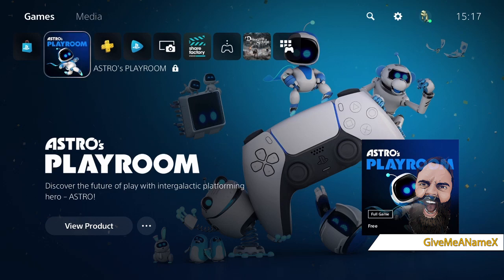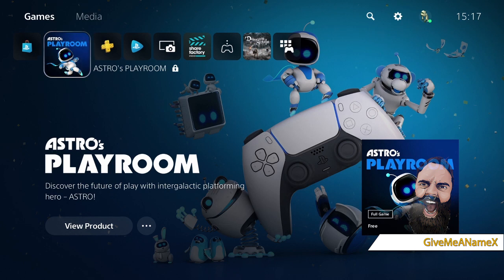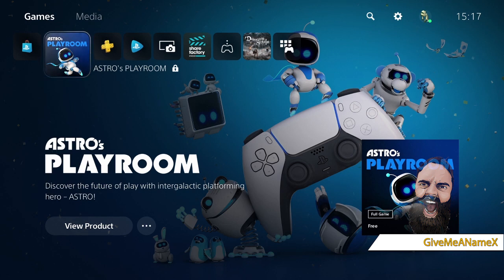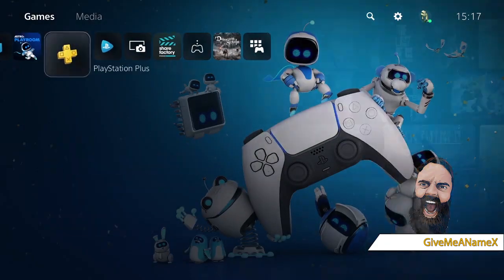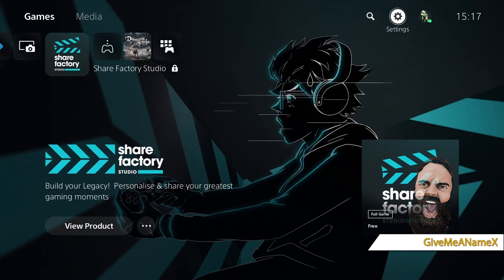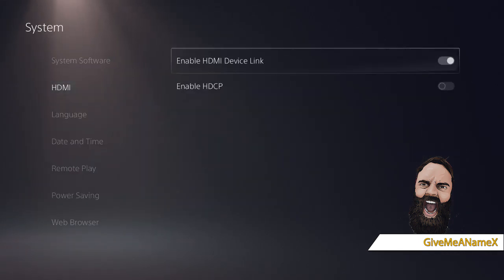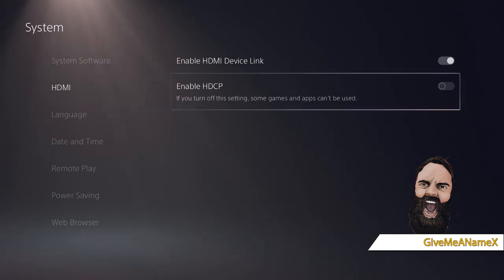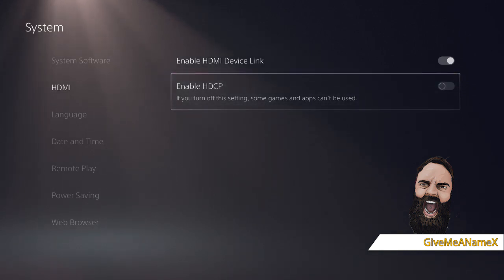PS5 FLICKERING OBS SLOBS ELGATO AVERMEDIA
PS5 FLICKERING CAPTURE CARD OBS SLOBS  XSPLIT ELGATO/AVERMEDIA

Enjoy folks!!